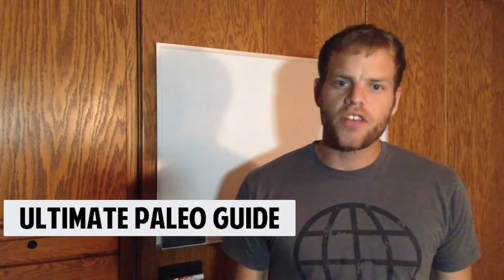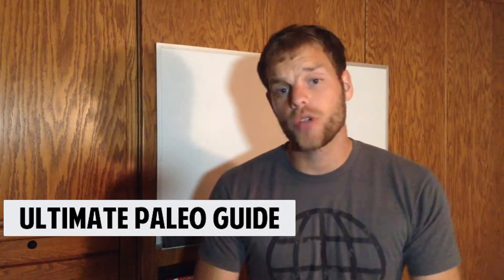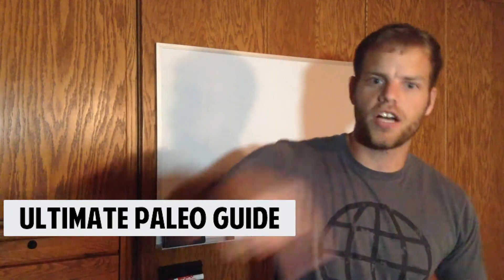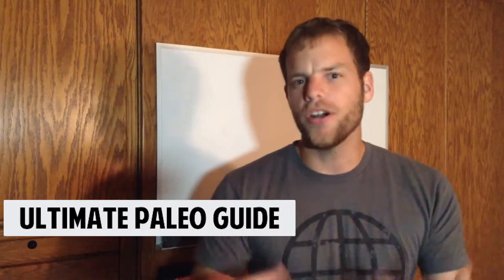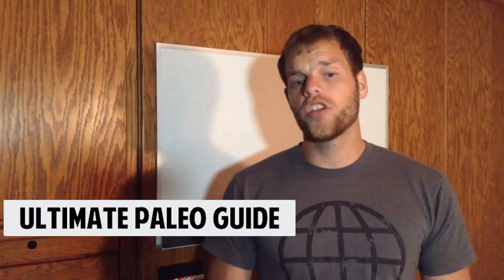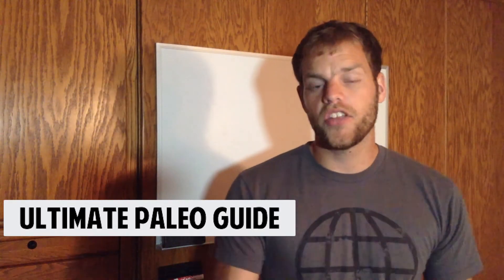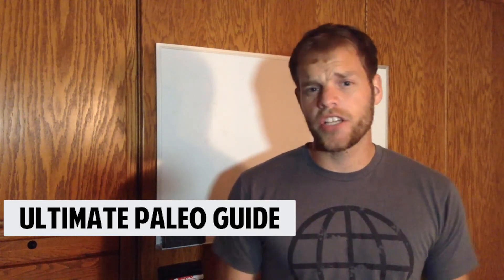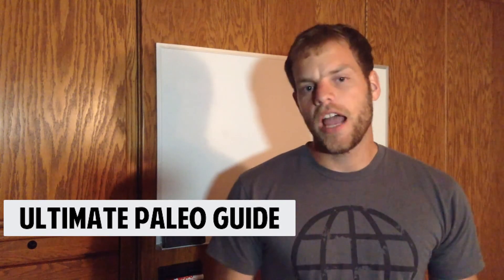Donut Shopping: How To Shop Paleo At Any Grocery Store | Ultimate Paleo Guide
The #1 Paleo App in iTunes -- Download Paleo.io Now!